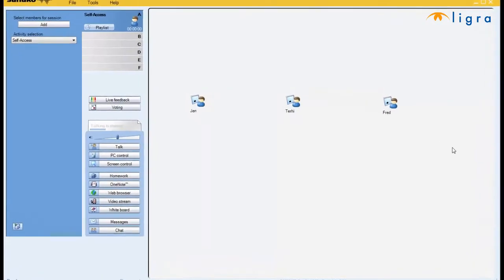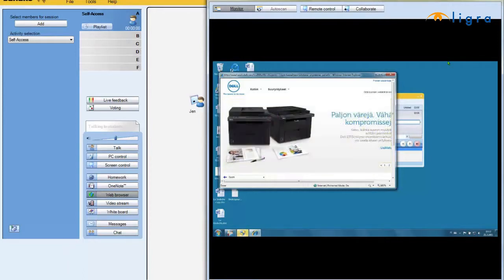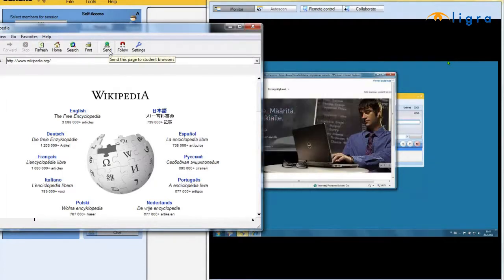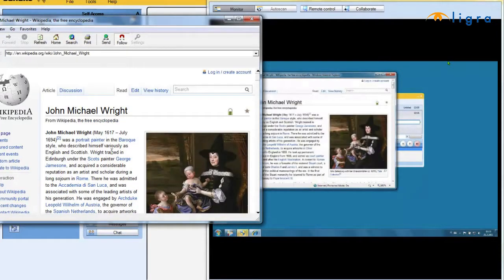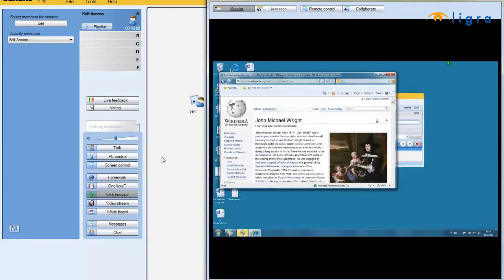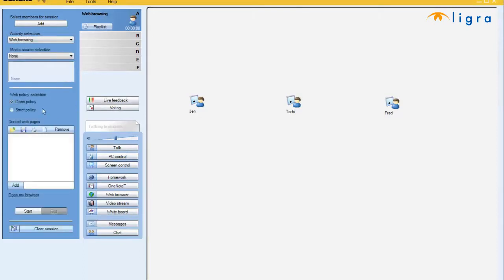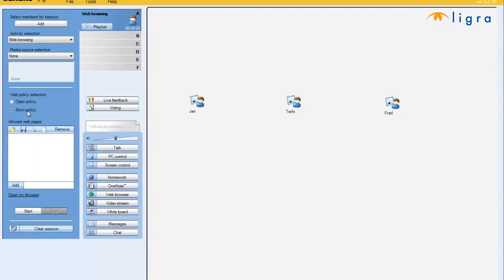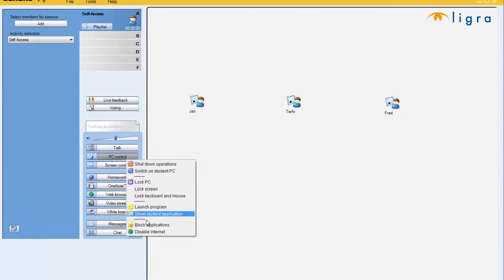Sanako Study 500/700/1200 - Web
The ideal non-personal software solution for language laboratories, but for all learning environments in which it will be managed in a simple and complete way.

It is clear that the PC, as it can be a valuable learning tool, can also become an element of distraction and confusion if the teacher is not given the chance to manage and manage, in real time, what individual students are doing their position.

With Sanako Studio This is possible: they assume the primitive control / management functionality, Sanako plays a fundamental role in the rational and efficient organization of class work and teacher / student relationship, not only the maximum interoperability with any type of software and all risks, but also the management of moments of immediate verification and collaborative work on documents and files transmitted by the teacher.

From the point of view of the teacher, Sanako Studio is presented as a part of a laptop, connected to the PC via the server.

This allows, first of all, to check in real time.

Moreover, it is possible to show all the students what is happening on the teaching PC, such as the use of a certain software, a series of slides, etc.